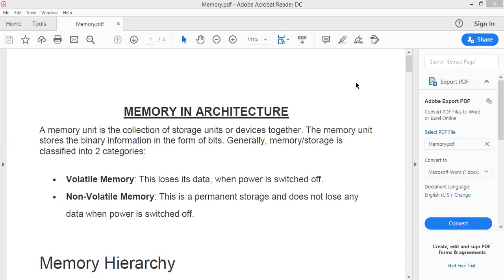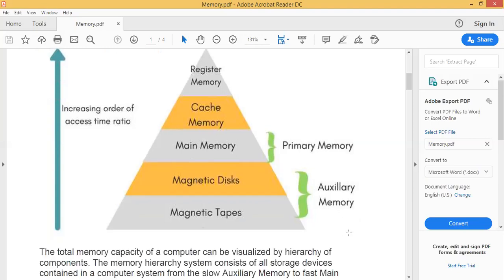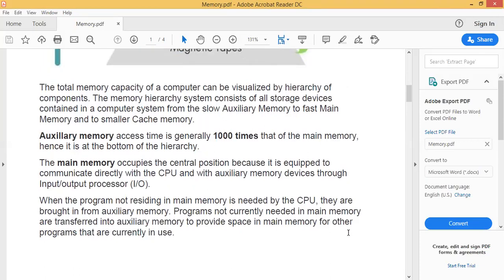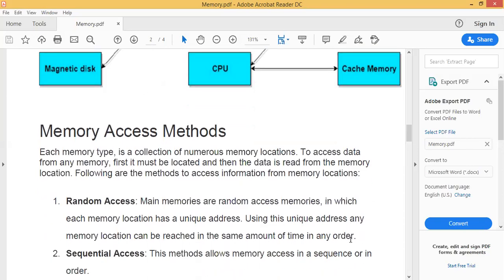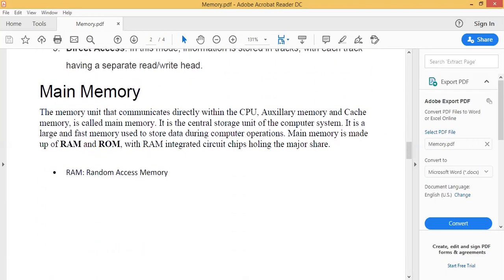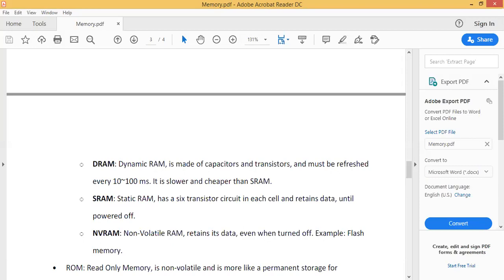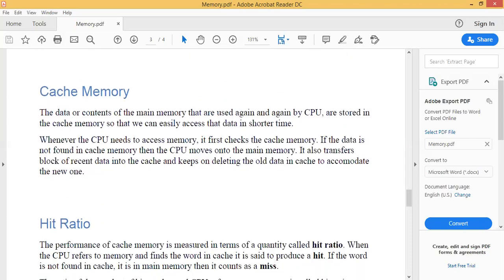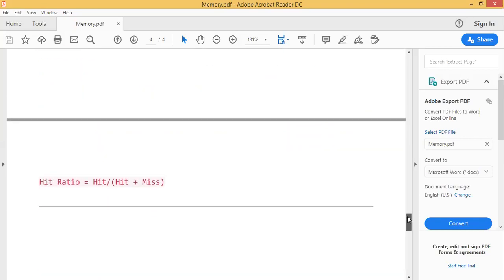Memory Hierarchy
Here in this video I have discussed the topic of Memory Hierarchy , which falls under the subject : COMPUTER ARCHITECTURE.